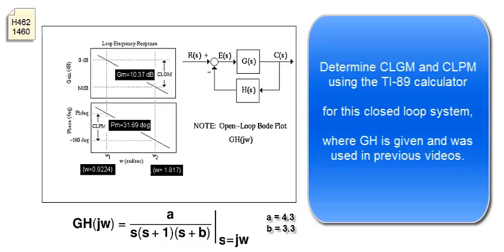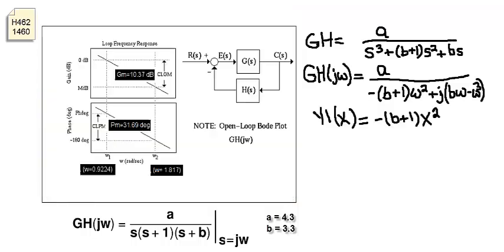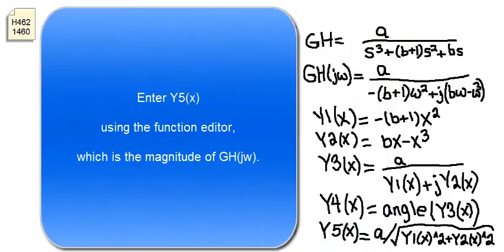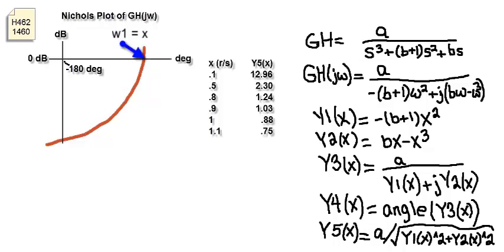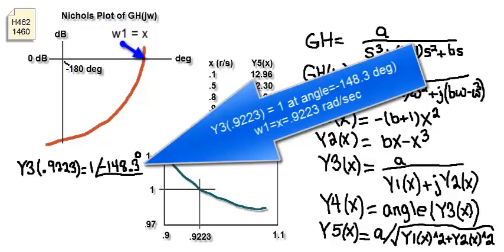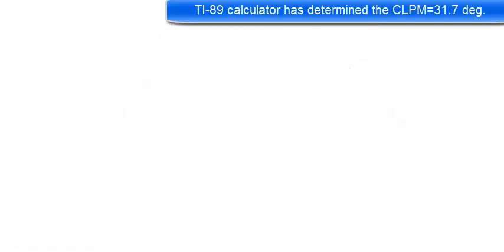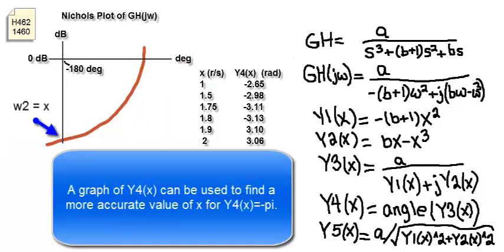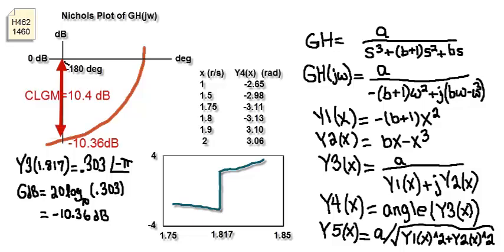H4621460 - CLGM and CLPM using Ti-89 Calculator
Closed Loop Gain Margin and Closed Loop Phase Margin are calculated using the TI-89 calculator.